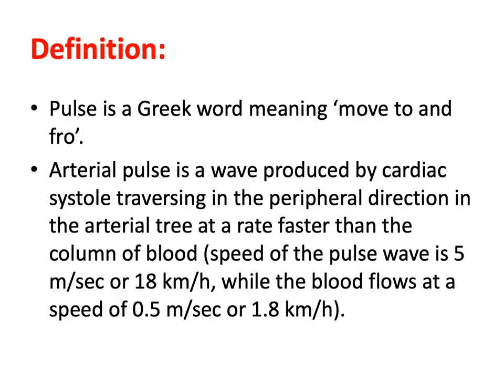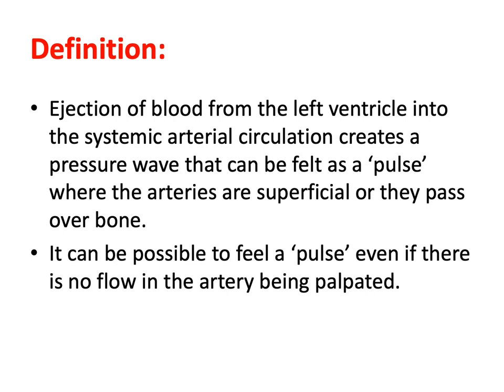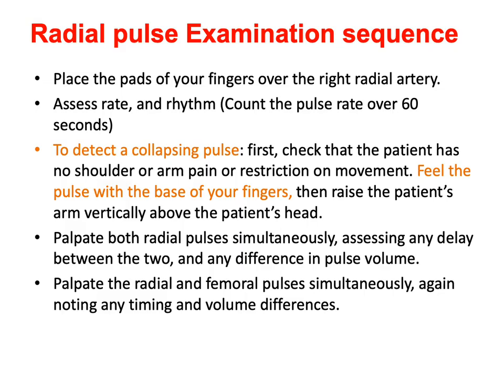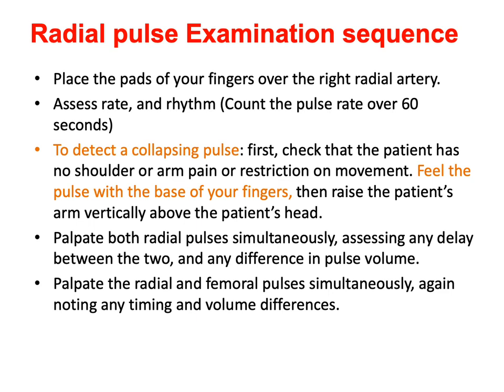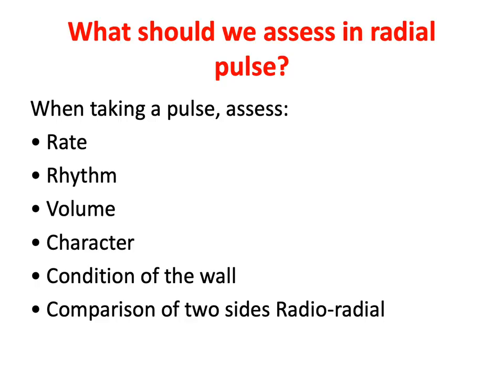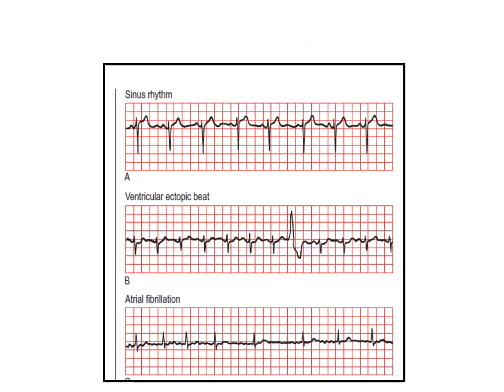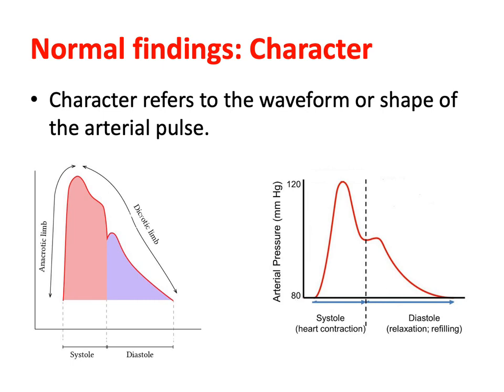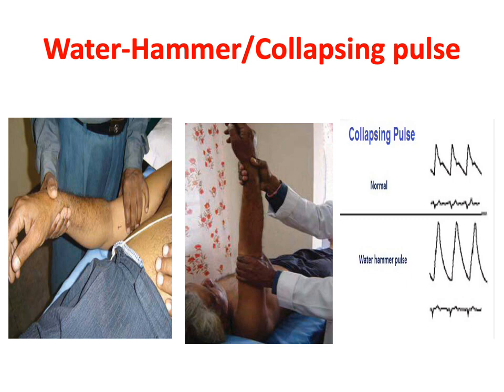Radial pulse V3720P HD